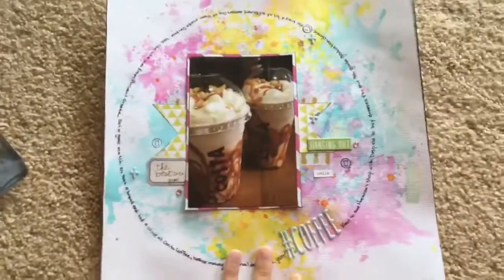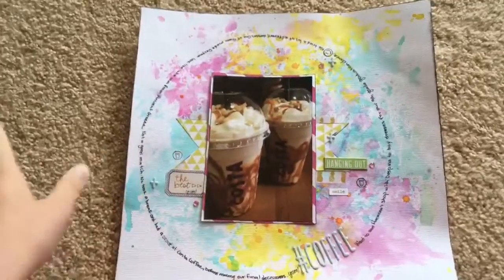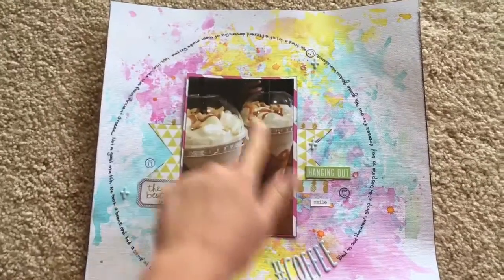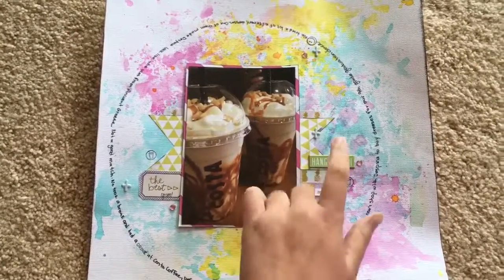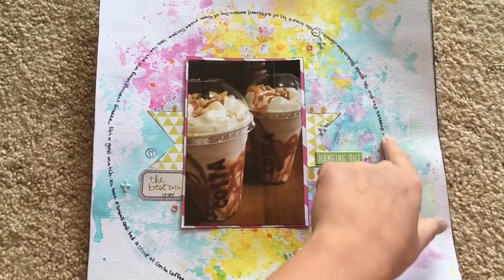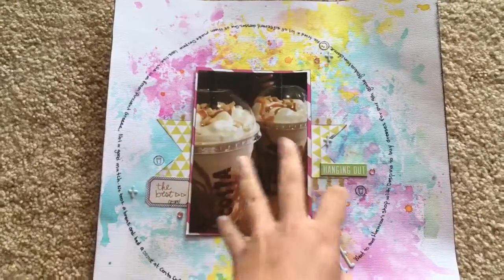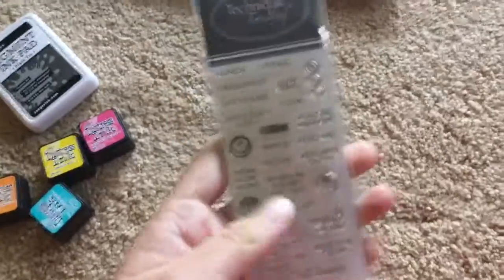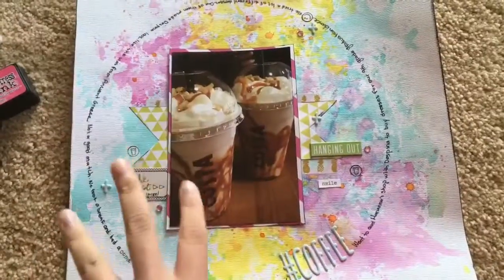July Scrapathon Day 21 : Stamp It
Hey guys! Welcome to Day 21 of the July Scrapathon! Today's challenge is called Stamp It. I hope you join us this month and have fun playing with the challenges!